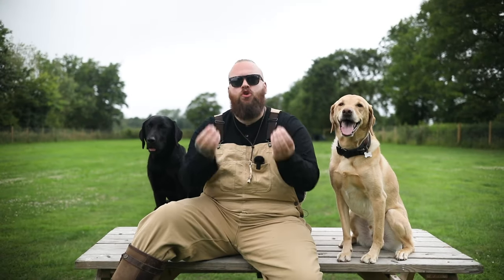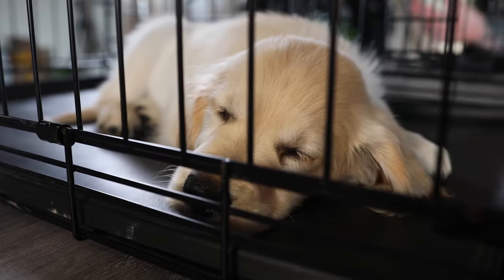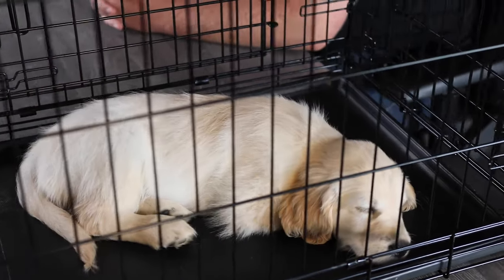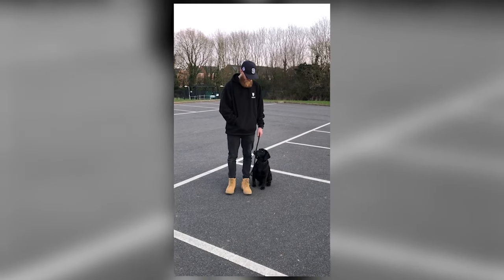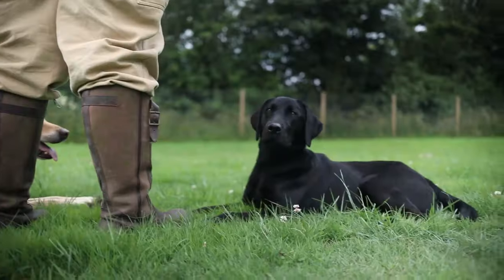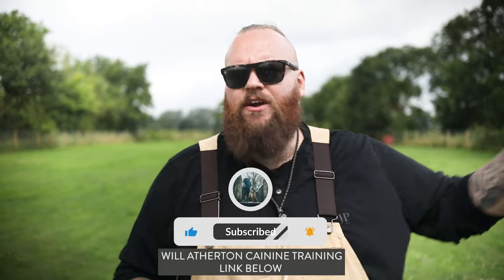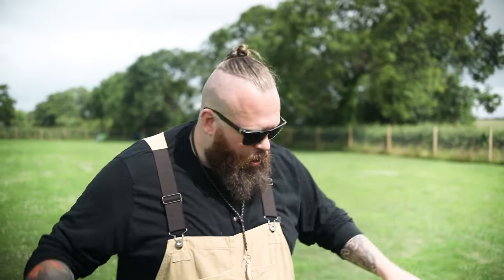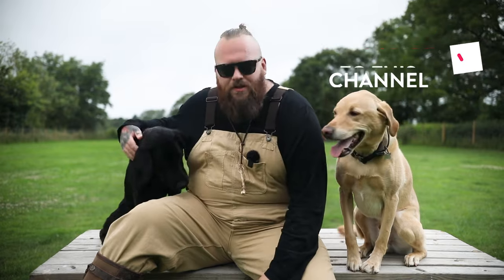3 Top Tips for Training Your Labrador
Training your Labrador can take time and sometimes it might be hard to even know where to start. Check out out tip 3 training tips to have your very own perfect canine companion.

These videos are made and aimed at adults in a stage of their life to purchase or adopt a dog, we want to help them choose the right breed and become excellent canine leaders to help end the number of dogs that end up in shelters.